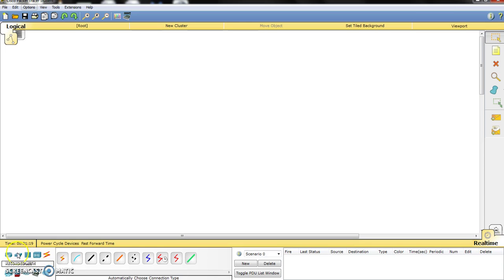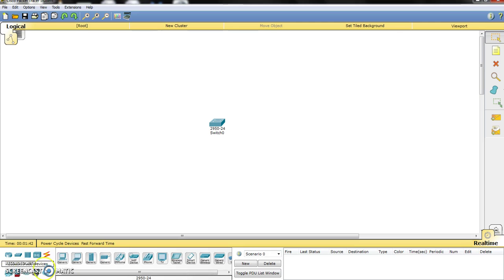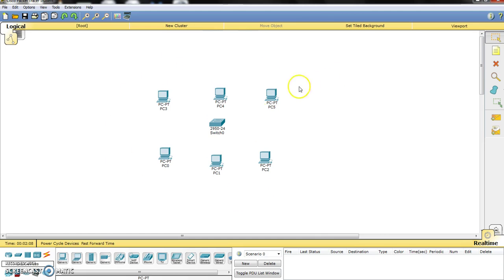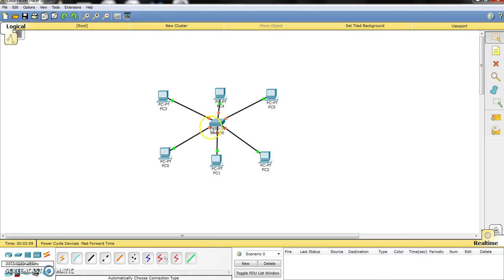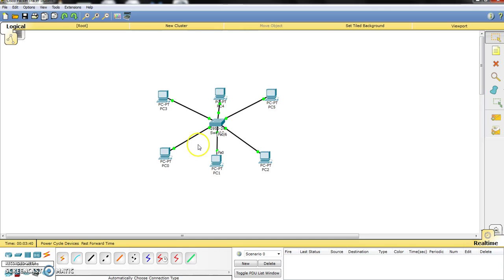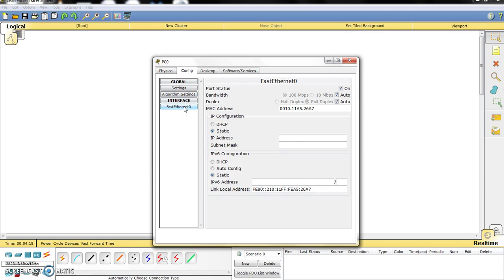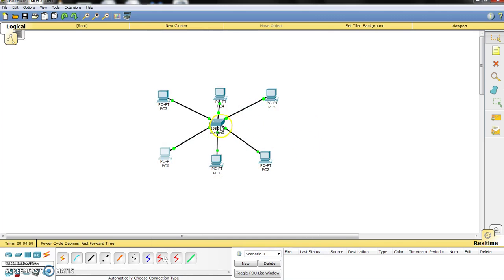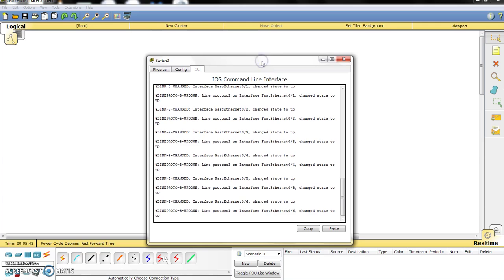Packet Tracer Intro